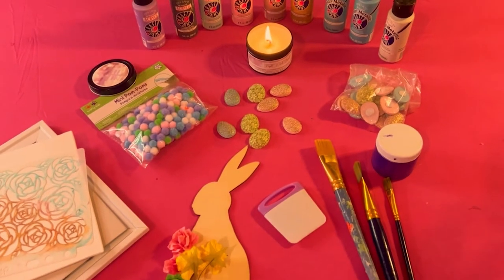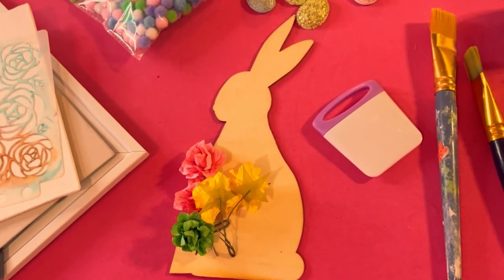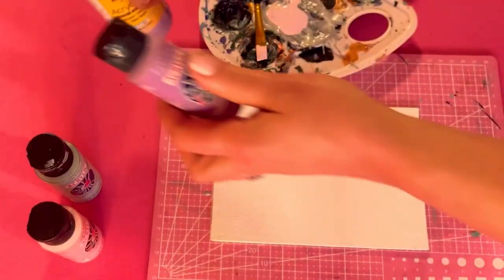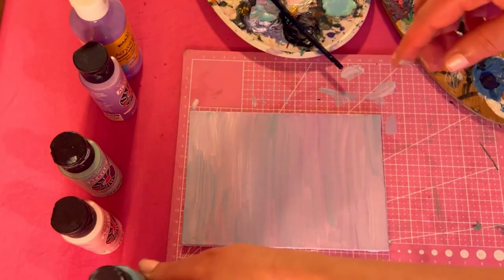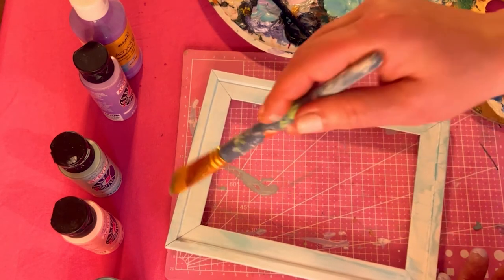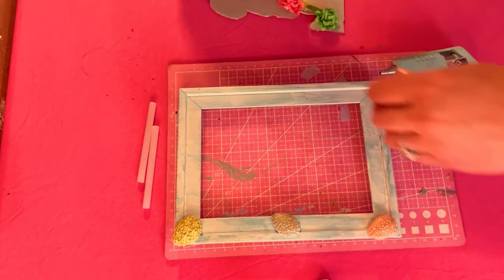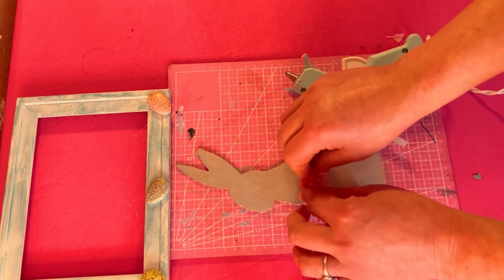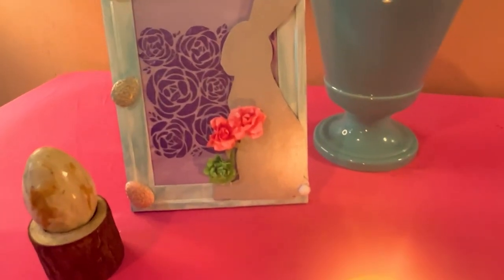Springtime & Ostara DIY “Pretty Pastels”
Hey guys,   So today I am doing a beautiful Springtime, Ostara or Easter tutorial.  This is a great project for the whole family to do together and it is perfect to decorate your home for Spring.

2:06-Cinematic and Orchestral